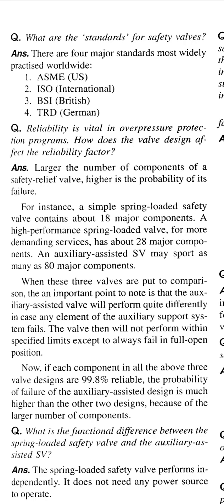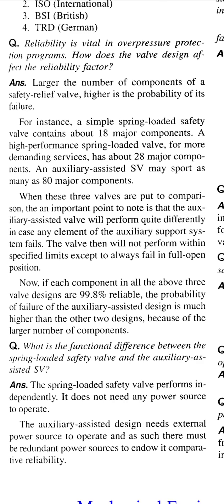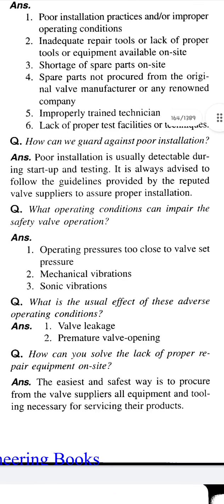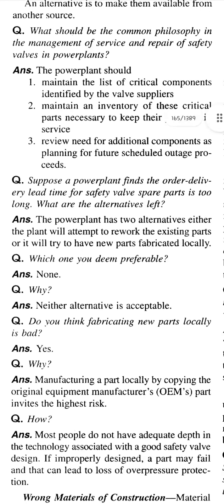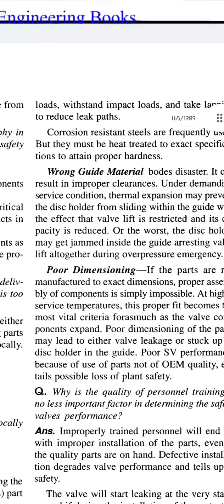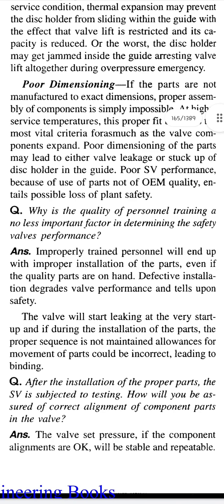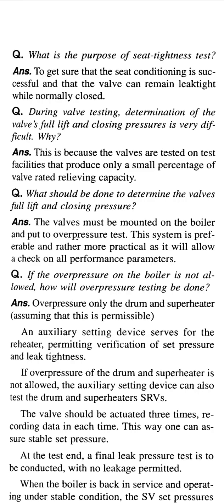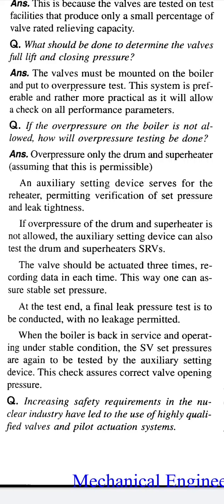Boiler Operation Engineer Questions Book, Page 153-155 - Safety Valve